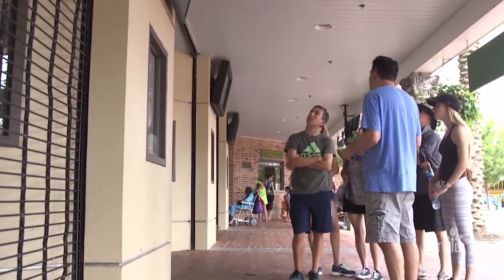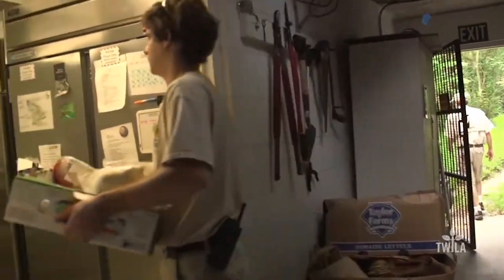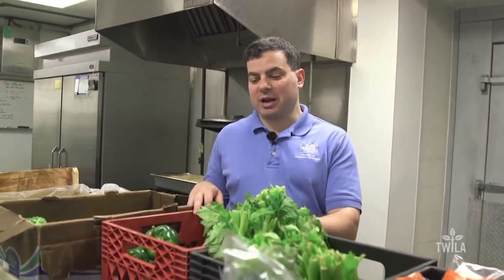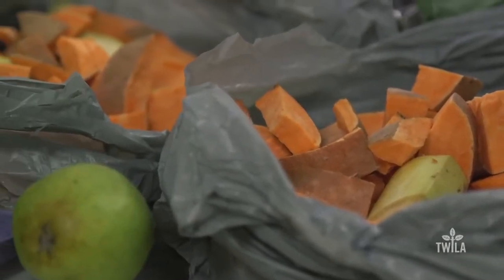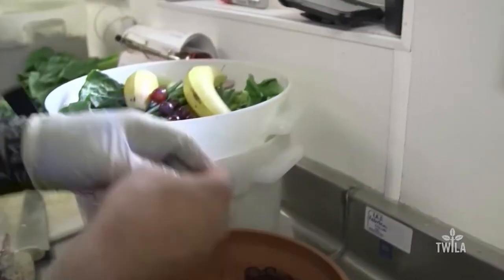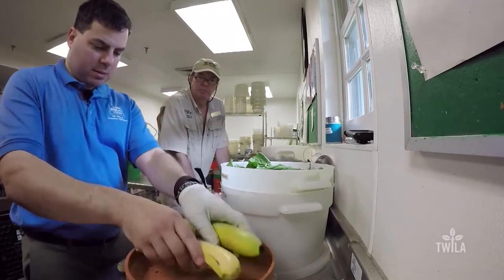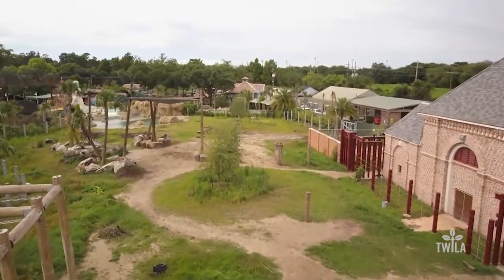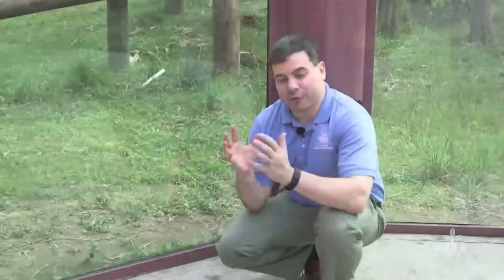Zoo Food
New Orleans natives and visitors have one thing in common: everyone's hungry for the food here!  And here at the Audubon Zoo, the residents are no exception!  The zoo's hundreds of hungry animals have to be fed twice a day.  TWILA’s Neil Melancon​ goes behind the scenes to see what it takes to feed all the critters here.  Let’s hope they don’t put him into one of the cages!